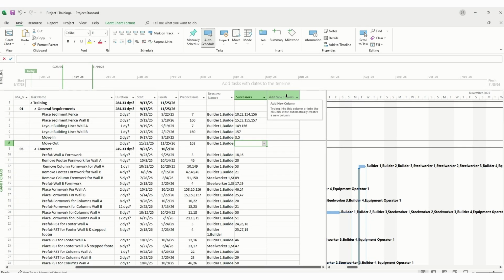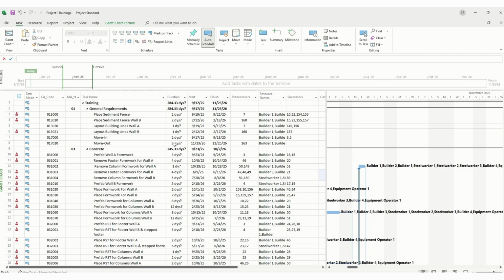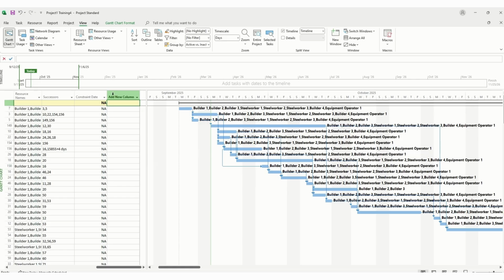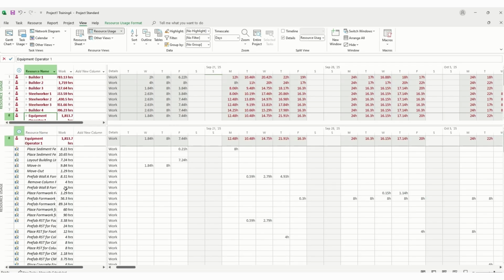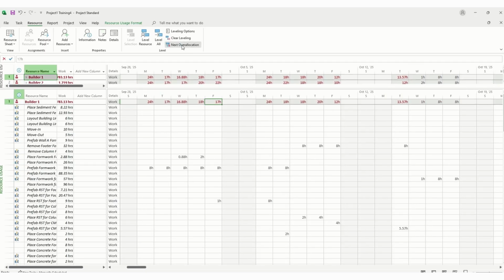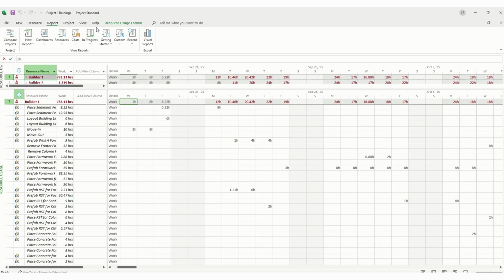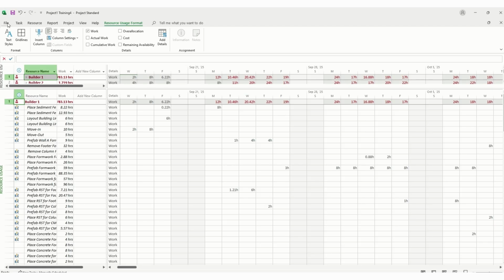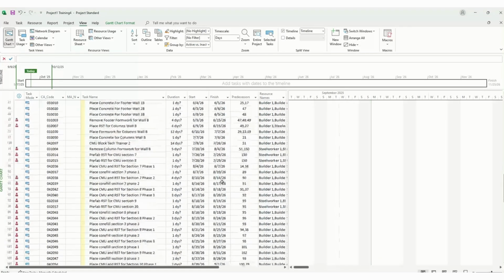MS Project Best Practices with CPM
Common user issues in MS Projects with CPM data